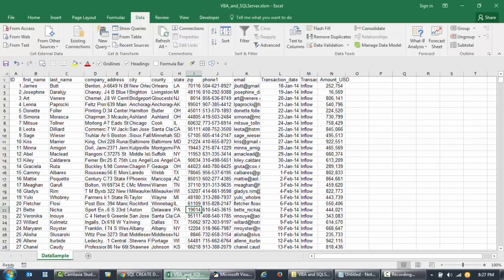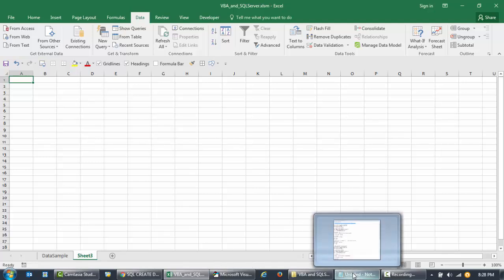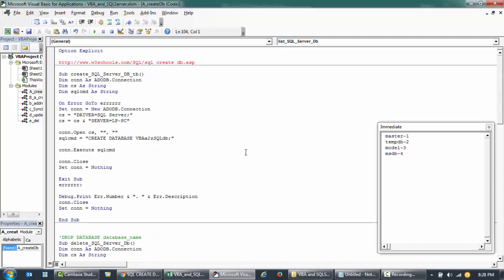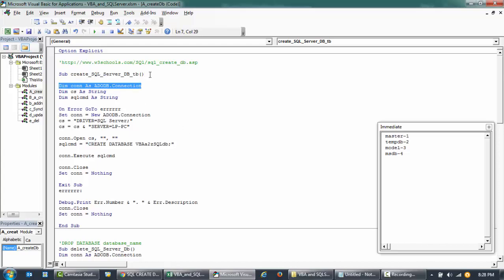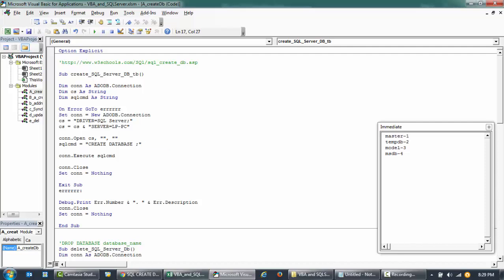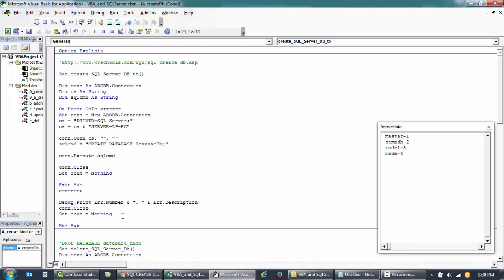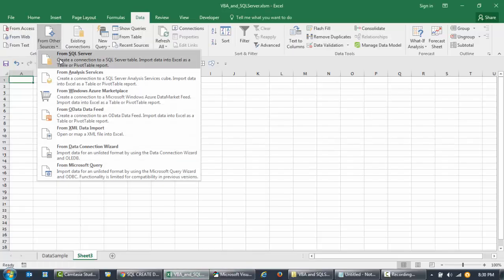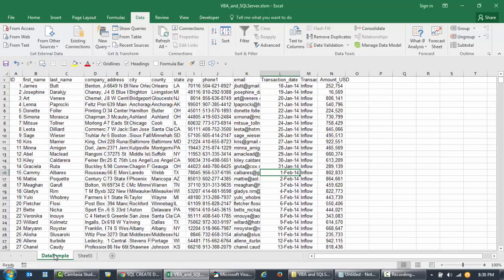VBA and SQL Server - Create Database in SQL Server using VBA . Part-2